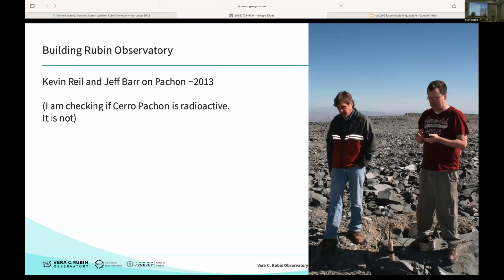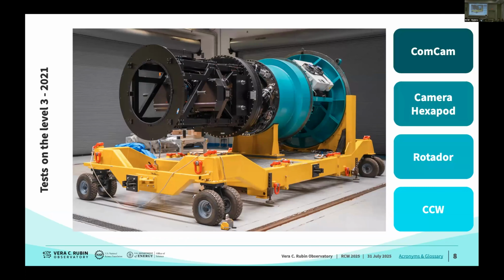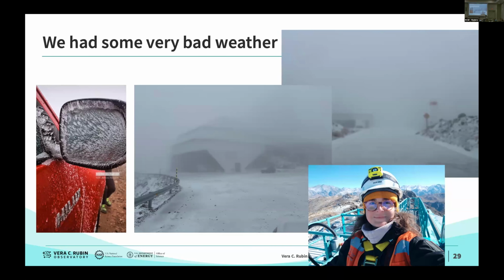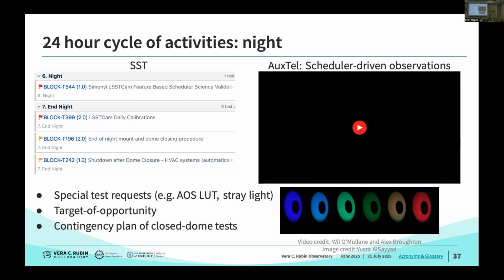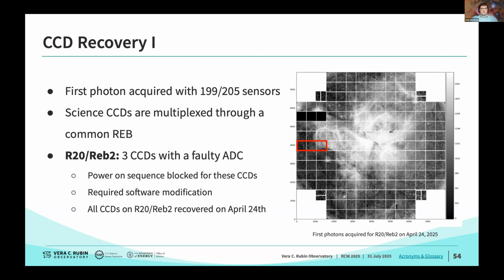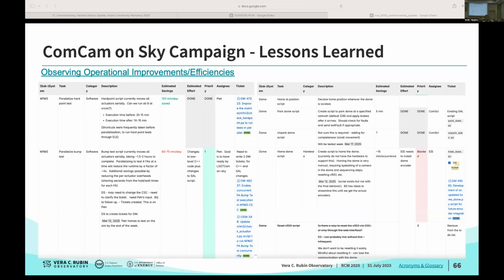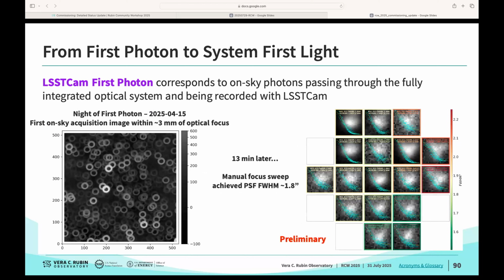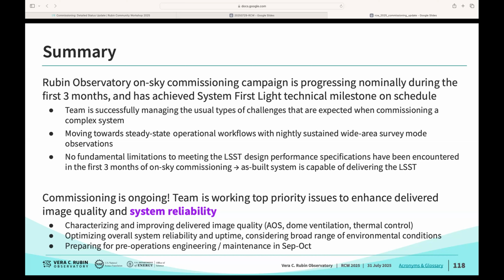2025-07-31 Commissioning Detailed Status Update